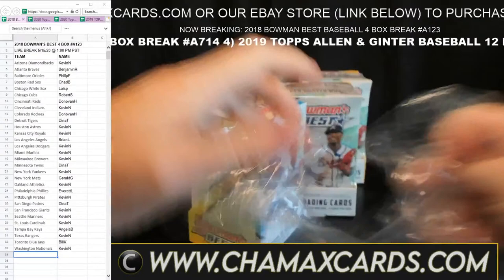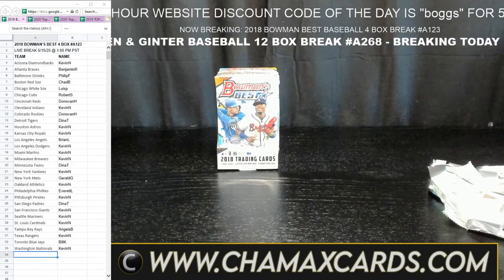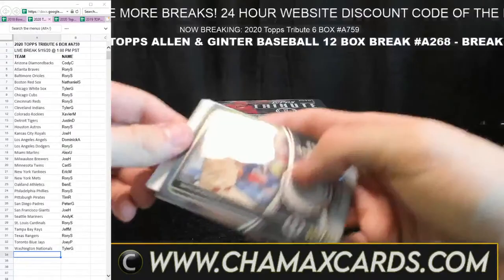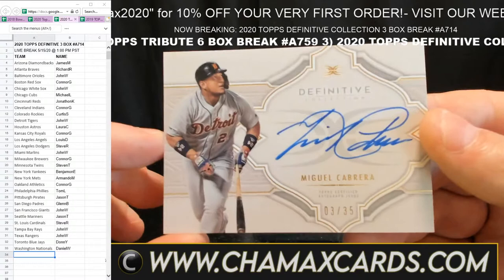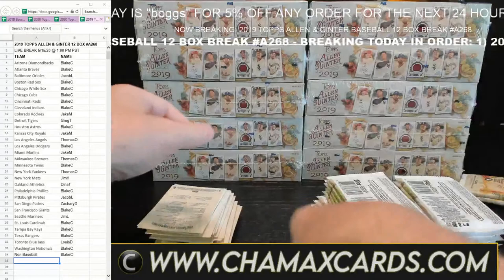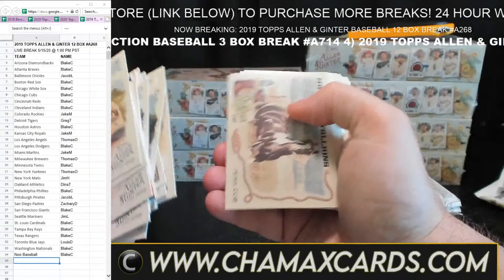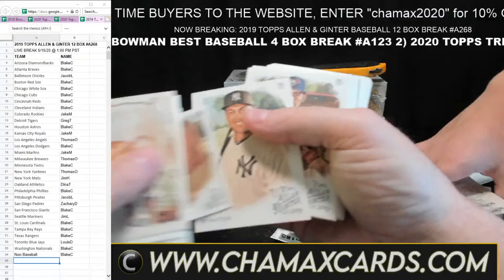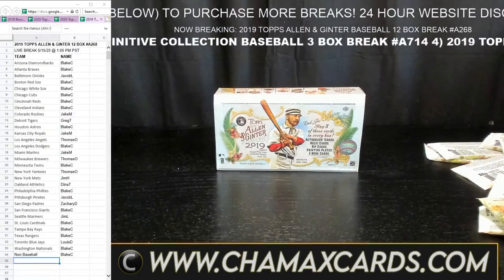BREAKING TODAY: 2018 BOWMAN BEST A123, 2020 TRIBUTE A759, 2020 DEFINITIVE A714, 2019 A&G #268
BREAKING TODAY: (IN ORDER)

1) 2018 BOWMANS BEST BASEBALL 4 BOX BREAK
2) 2020 TOPPS TRIBUTE BASEBALL 6 BOX BREAK
3) 2020 TOPPS DEFINITIVE BASEBALL 3 BOX BREAK
4) 2019 TOPPS ALLEN & GINTER BASEBALL 12 BOX BREAK #268

FOR A HUGE ASSORTMENT OF SPORTS CARD BREAKS (HOCKEY, FOOTBALL, BASKETBALL, BASEBALL, SOCCER, UFC/WWE, NASCAR, TENNIS, ETC)

or our EBAY STORE ( CHAMAX CARDS)